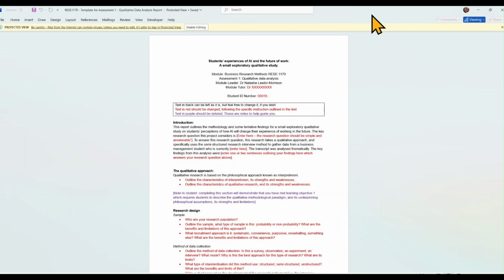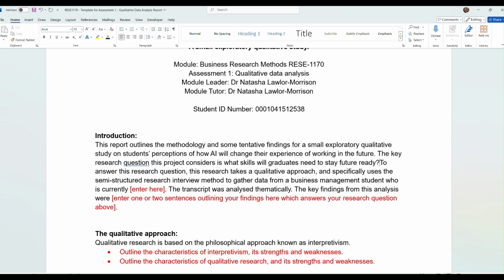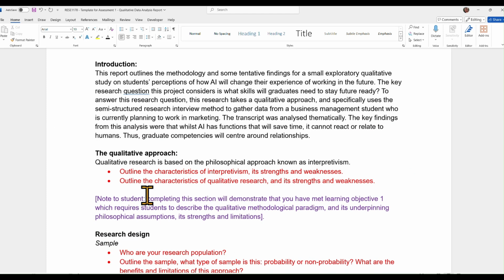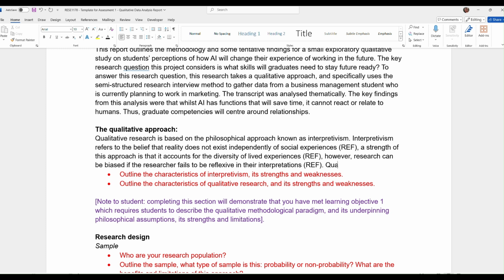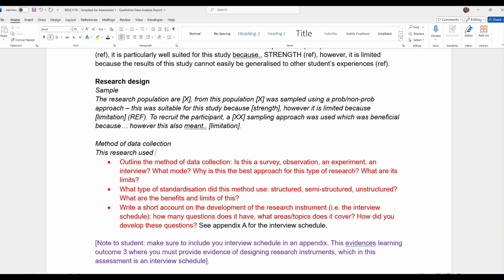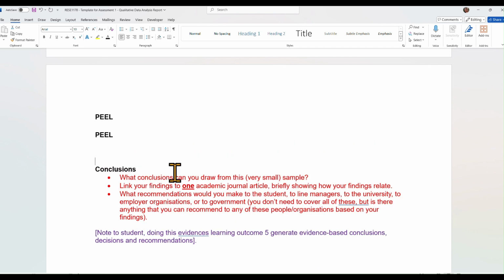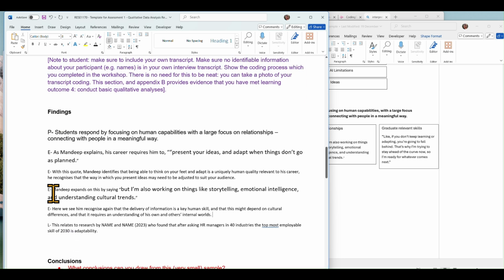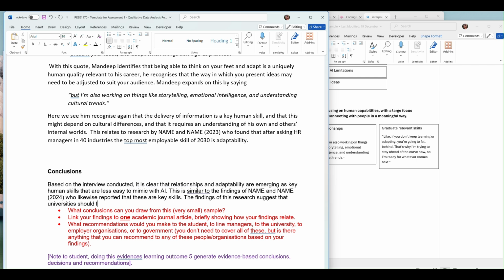March 8, 2025